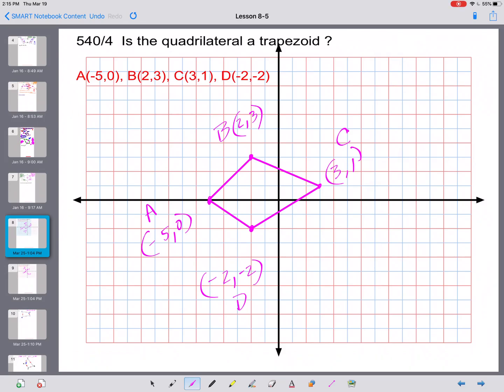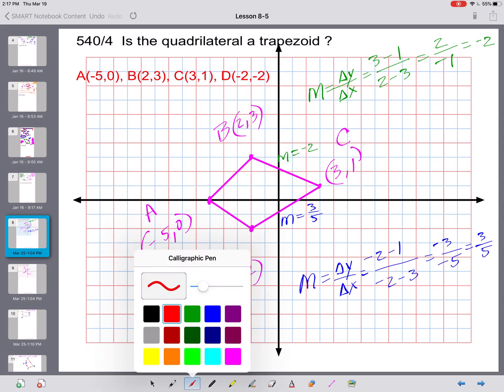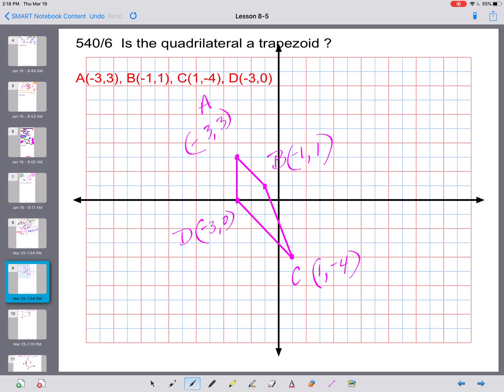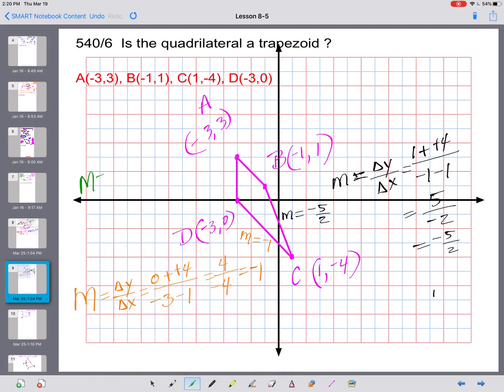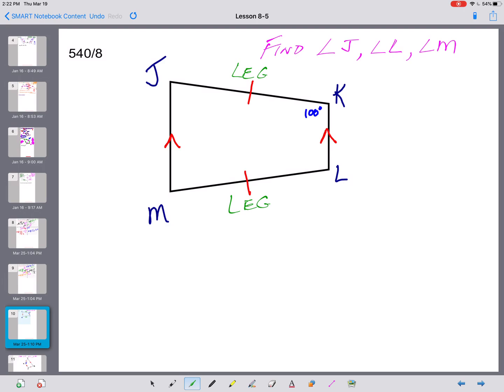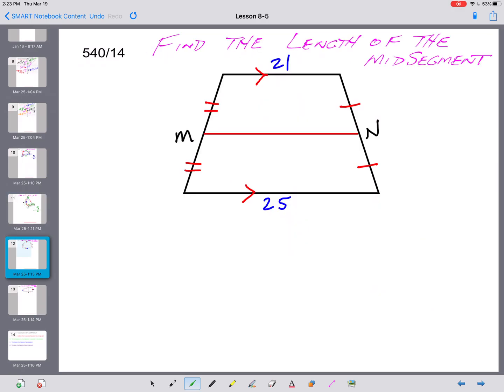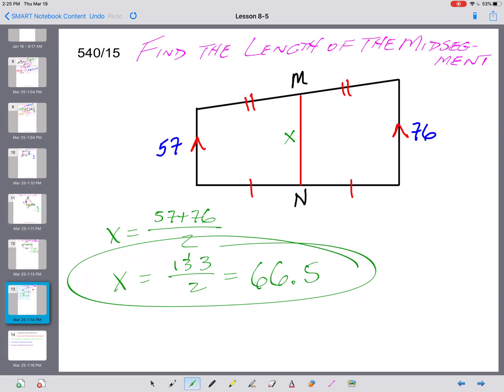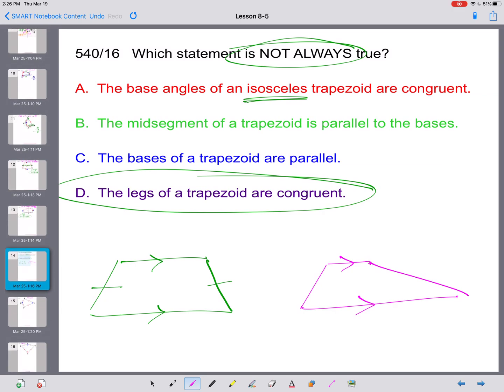PART ONE OF GOING OVER GEOMETRY HOMEWORK PAGE 540